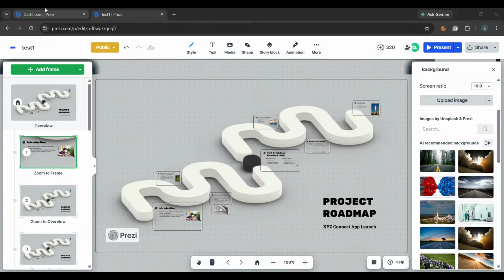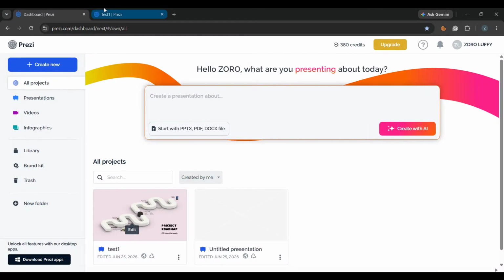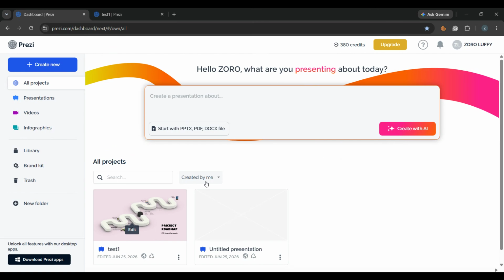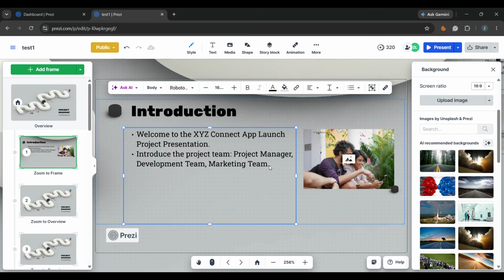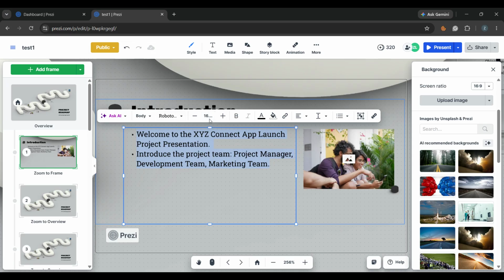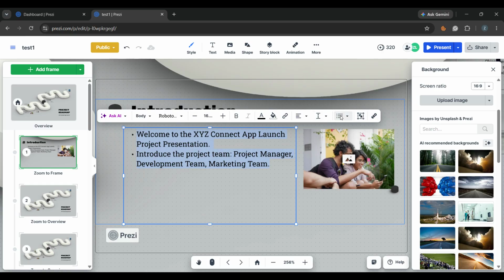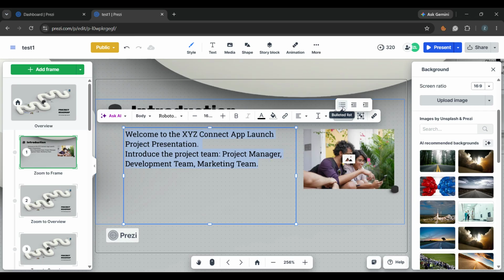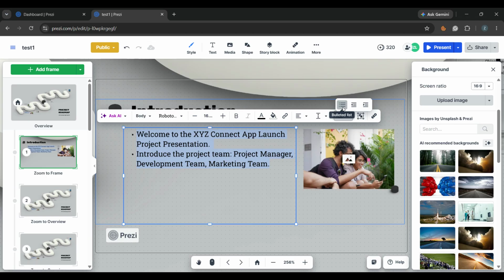How To Add Bullet Points In Prezi (Step By Step Guide)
Learn how to add bullet points in Prezi quickly using the built-in formatting toolbar. This simple tutorial shows you exactly how to turn text into a clean bulleted list in just a few clicks.

🕚Timestamps:
0:00 Intro
0:16 Select the text lines
0:40 Find the gray formatting toolbar
1:00 Click the bulleted list icon
1:20 Final tips and outro

✍️What You'll Learn In This Video:
• How To Select Text Lines In Prezi
• How To Find The Formatting Toolbar In Prezi
• How To Add Bullet Points To Prezi Text
• How To Format Lists For Cleaner Presentations
• How To Make Text Easier To Read In Prezi

💡Pro Tips:
• Keep bullet points short and focused for better readability.
• Use bullets to highlight key ideas instead of full paragraphs.
• Make sure your text is selected before clicking the list icon.
• Use bullets consistently across slides for a more polished look.